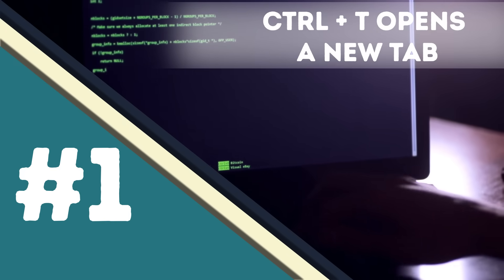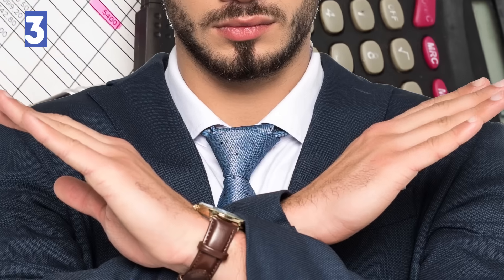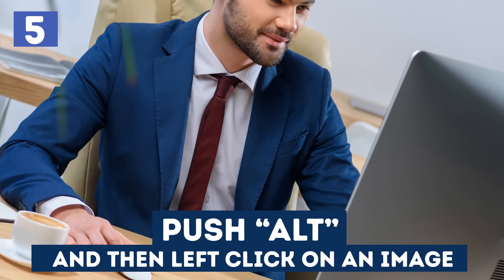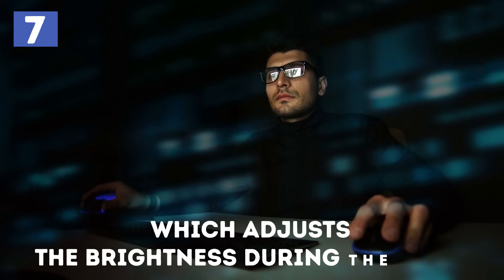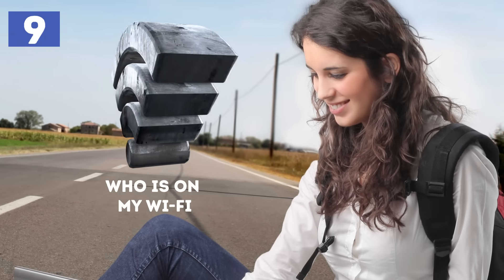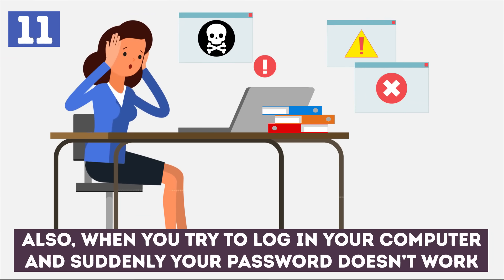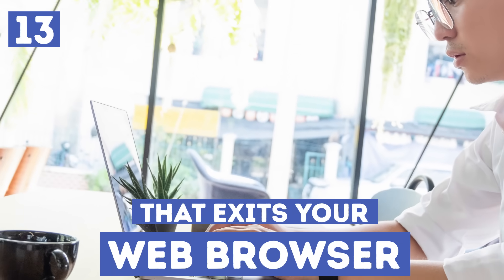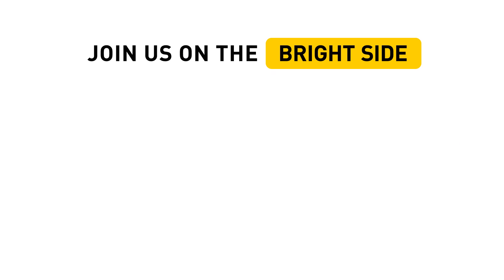14 Computer Tricks You Wish You Learned Sooner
There are 3 types of computer users: the ones who use their mouse, those who use their keyboard, and those who prefer talking to Cortana or Siri. No matter which category you fall into, you can’t deny the immense usefulness of certain shortcuts and hacks that reveal the unknown possibilities your computer always had. These smart tricks improve your everyday computer experience and give an absolute boost in your productivity and in your security.

We collected 14 computer hacks that will be massively helpful to anyone using their computer for fun or business.

TIMESTAMPS:
1. Ctrl + T opens a new tab 0:54
2. Ask Google about any problem you’re facing before going to a PC expert 1:24
3. For currency conversions, use the Google search bar instead of a calculator 1:57
4. A laptop battery charges faster when in airplane mode 2:27
5. Download any Google image automatically by pressing Alt and clicking on it 2:57
6. Hide your IP address so that nobody sees what you’re doing 3:29
7. Download “f.lux” to make your computer’s screen brightness adjust automatically to its surroundings 3:57
8. A clean desktop means a faster computer 4:35
9. Find out who’s stealing your Wi-Fi 5:04
10. You can recover deleted files even if you’ve emptied the recycle bin 5:37
11. If you notice these signs, your computer has been hacked 6:14
12. Windows + C enables you to start talking to Cortana 6:49
13. Ctrl + Q quits your web browser 7:30
14. Ctrl + I turns the text style into italics 7:55

SUMMARY:
- Opening new tabs is an action that you do countless times during the day. Instead of doing it manually with your mouse, you can simply press “ctrl” and the letter T and a new tab will open.
- You can type your problem into the Google search bar and read what Microsoft or the various tech forums have to tell you.
- If you’re traveling abroad and you need to see how much money you will get with the exchange, you can simply write down the amount of money and the currencies of the country where you’re traveling.
- When your laptop is on airplane mode it means that many features, like your Wi-Fi and Bluetooth, are disabled. This takes some pressure off your battery and allows it to charge faster than if operating normally.
- You can simply push “alt” and then left click on an image and it will be automatically saved on your computer in your Downloads folder.
- There are various ways that can hide your IP address and make your browsing invisible. You need to install a good VPN on your internet browser so that it changes your real location.
- Most computers have the night shift mode, which adjusts the brightness during the night.
- If you are having problems with your computer’s speed, it might be the fact that your desktop is full of icons. Instead of having a folder for every little thing on your desktop, you can create one folder and organize everything in there.
- If you don’t just want to change your password, but also find out who the thief (or thieves) are, then you can download Who Is on My Wi-Fi and maybe go confront them.
- Deleting files and then emptying the recycling bin can prove to be very frustrating. What you can do is download Recuva, which is the top program to recover permanently deleted files.
-Millions of people get hacked every day and you might be one of them at some point. Seeing your antivirus being turned off is one of the first serious signs.
- Another tremendously useful shortcut is the one that exits your web browser. In this case, you press “ctrl” and then the letter Q.
- When combining the “ctrl” key and the letter I there are various things that can happen in a total of 147 different programs. However, the most ordinary and common use of the combo is to turn text in Word and other text editing programs from normal style into italics.